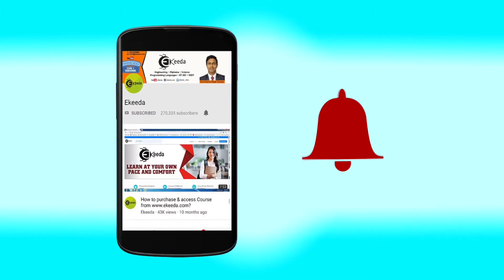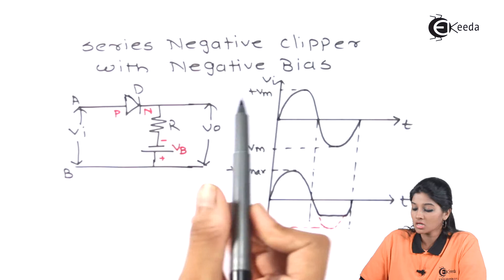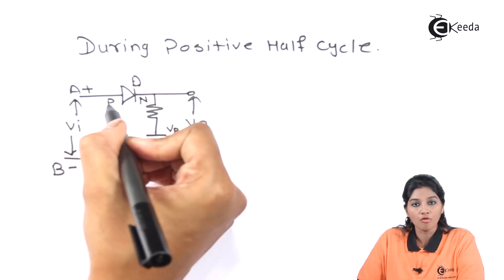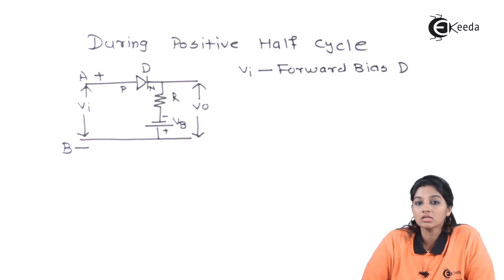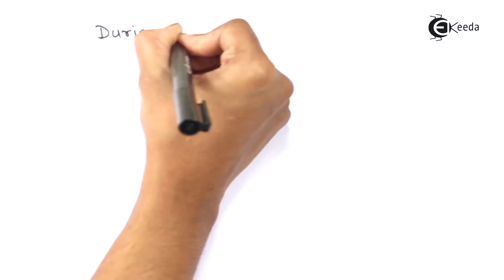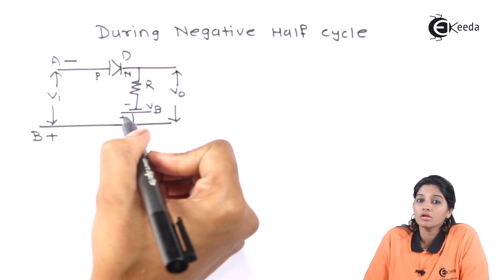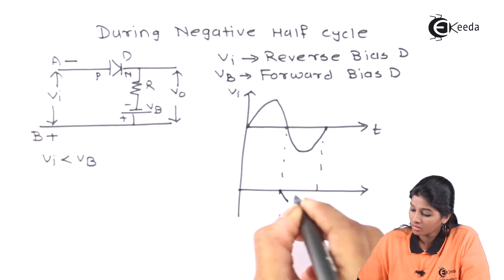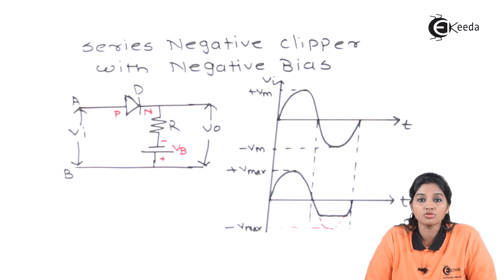Series Negative Clipper with Negative Biased - Rectifier and Filters - Basic Electronics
Video Name - Series Negative Clipper with Negative Biased

Chapter - Rectifier and Filters

Happy Learning!